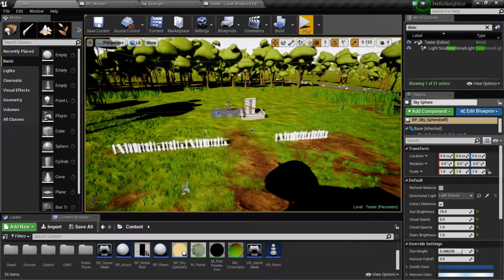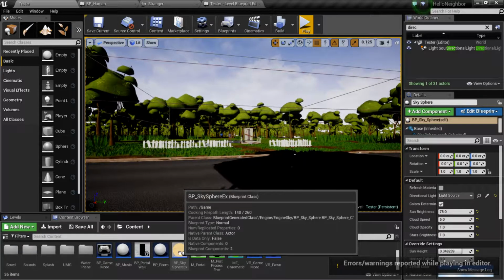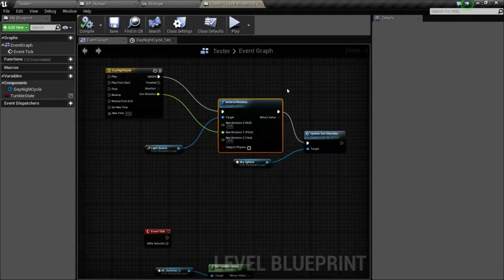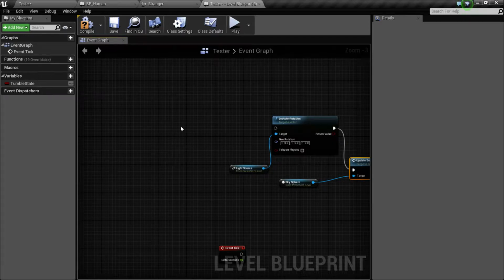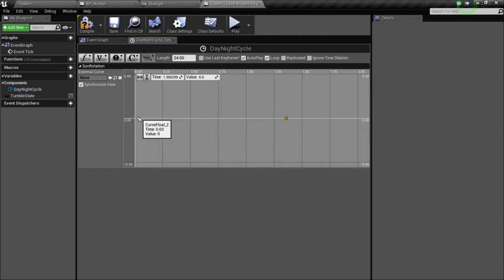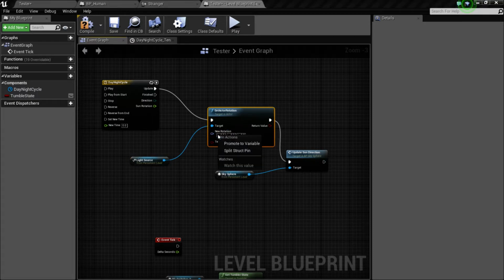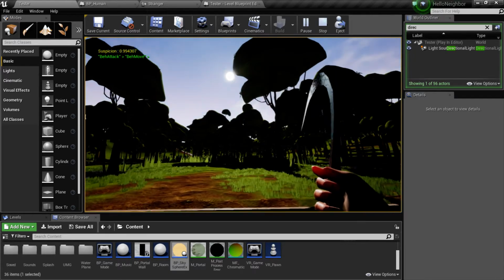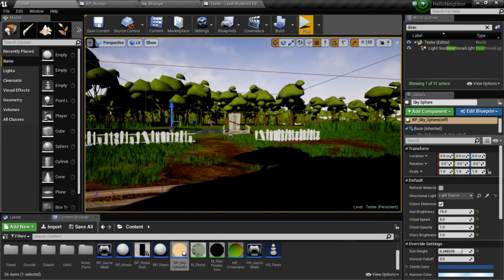Dynamic Day Night Cycle | 05 | Tutos | Hello Neighbor Modding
Hello Modding Neighbors. This is  Quick and simple Tutorial for the Hello Neighbor Mod Kit found in the Epic Games Launcher.  This Tuto is on how to create your very own Dynamic Day Night cycle.  ( This isn't how the game does it, and the intensity of the directional light will need some work for it to look good. )

Signing out
Silver